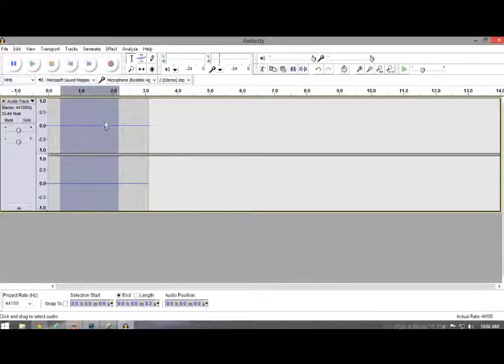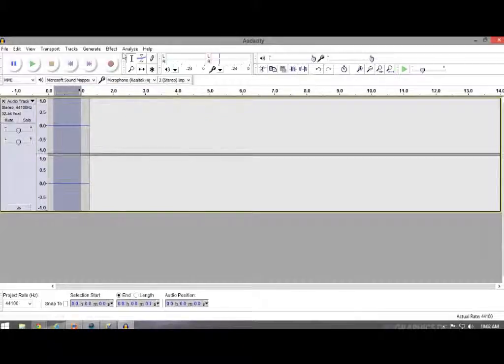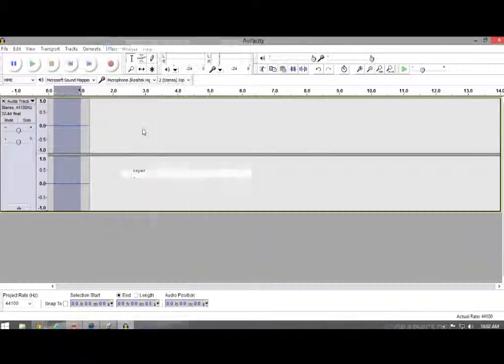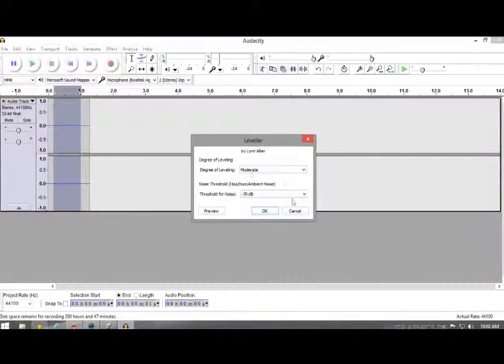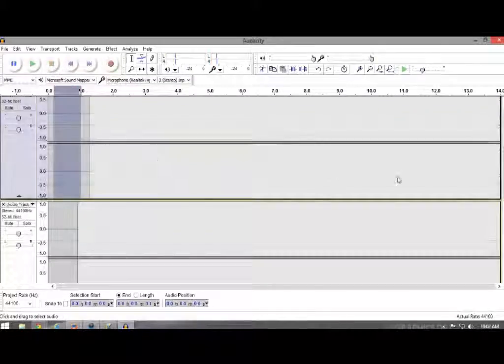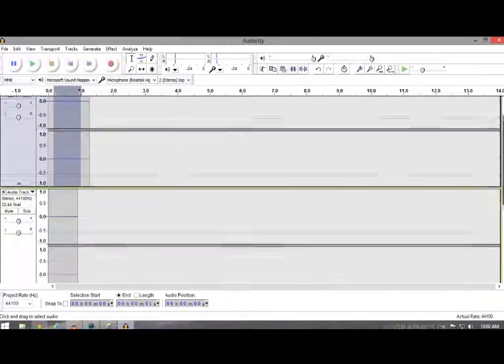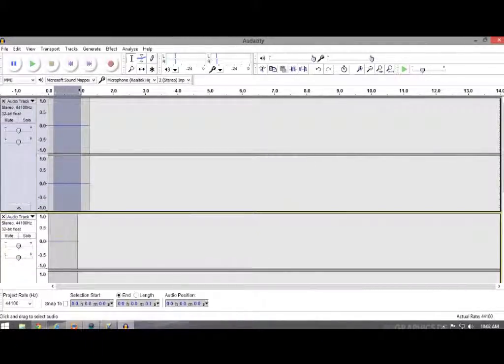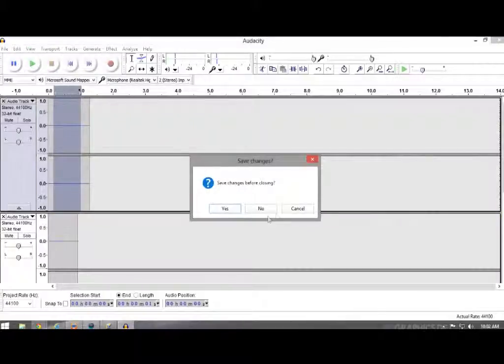Audacity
Link to audacity

When you watch this video, ask 2 questions, is it worthy my time? Is it worthy of a thumbs up?

-January 3 2013
-1 minute 40 seconds long

-link to site (not yet ready)

-like to blog (not yet ready)

-link to channel (not yet ready)